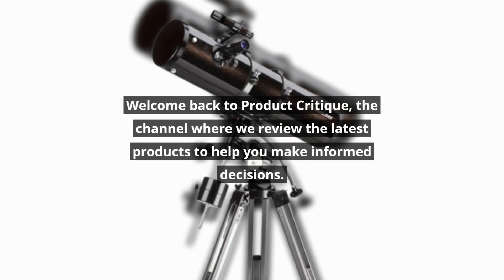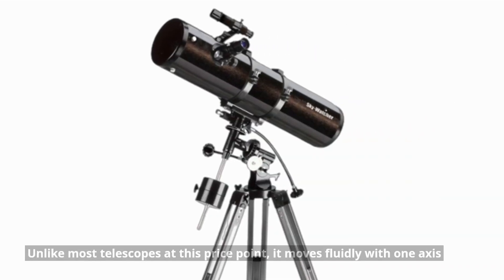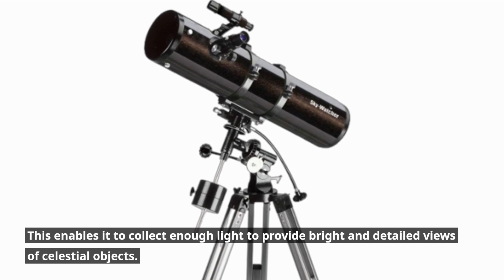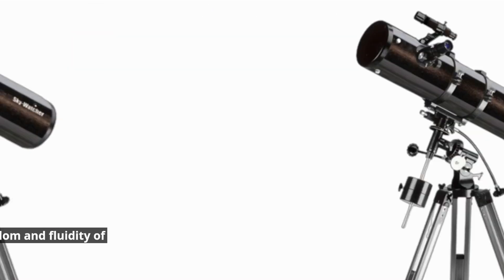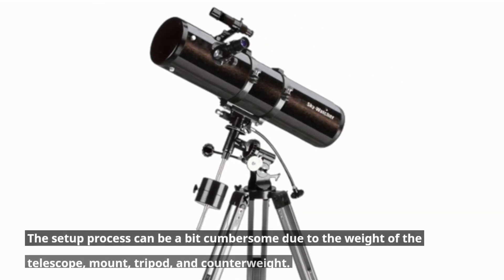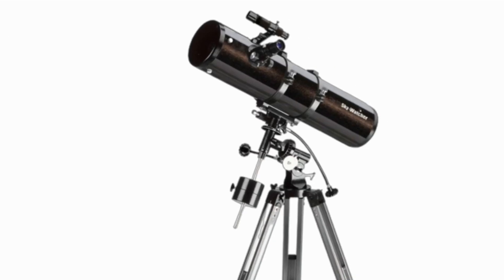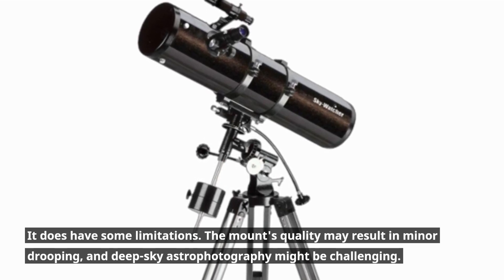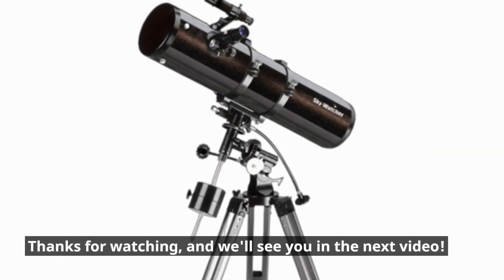Sky-Watcher Explorer 130 EQ2: Embark on Celestial Adventures! Honest Telescope Review & Analysis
Amazon Product Name : Sky-Watcher Explorer 130 EQ2

In this video, we present a comprehensive review of the Sky-Watcher Explorer 130 EQ2 telescope. Designed for stargazing enthusiasts and amateur astronomers, this telescope offers a great balance between affordability and performance. We'll explore its features, including the 130mm aperture, equatorial mount, and included accessories, providing you with a detailed understanding of its capabilities. Whether you're interested in observing celestial objects or capturing stunning astrophotography, this review will provide you with valuable insights to help you decide if the Sky-Watcher Explorer 130 EQ2 is the perfect telescope for your astronomical adventures.